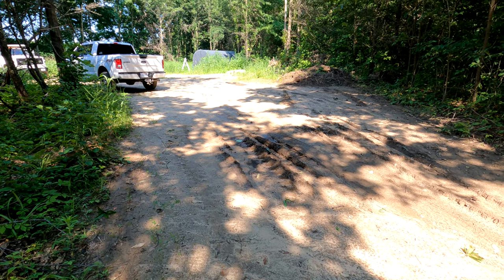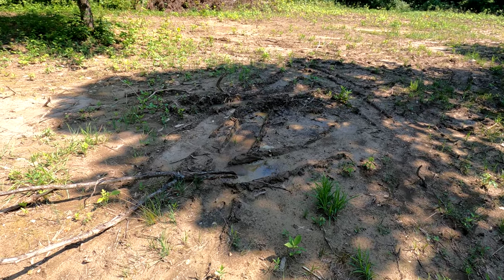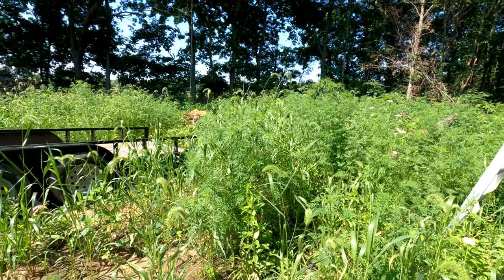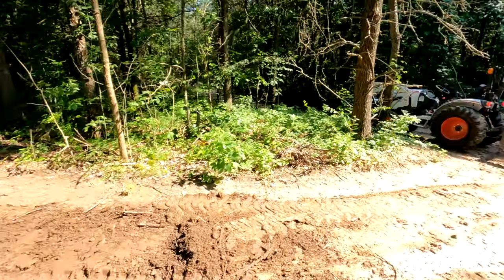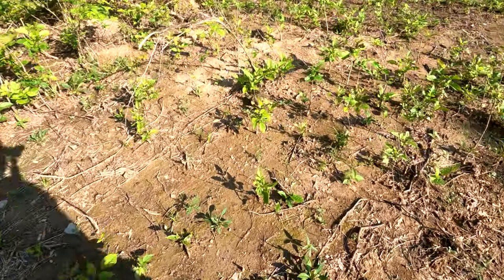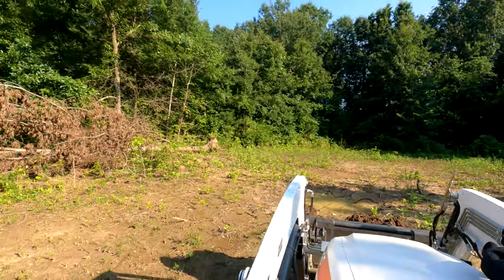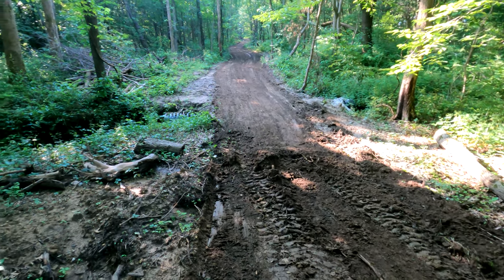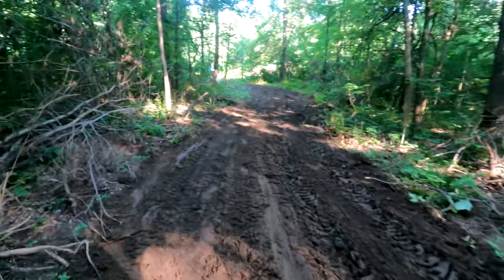Starting to grade second half of driveway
Starting to smoothen out the back half of the driveway.